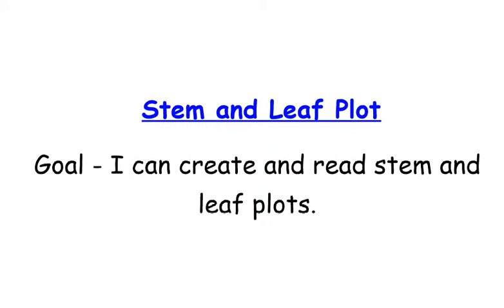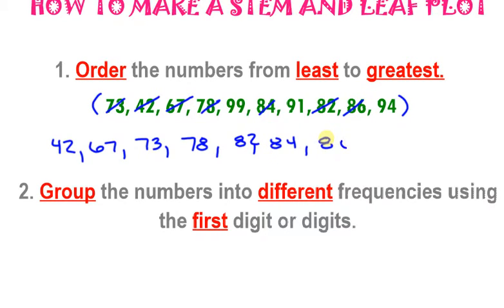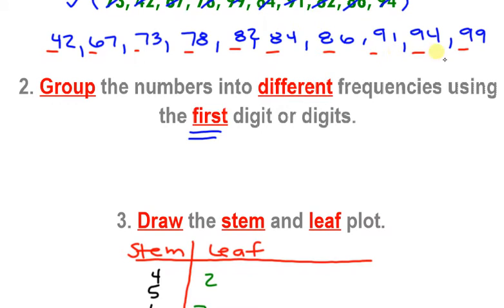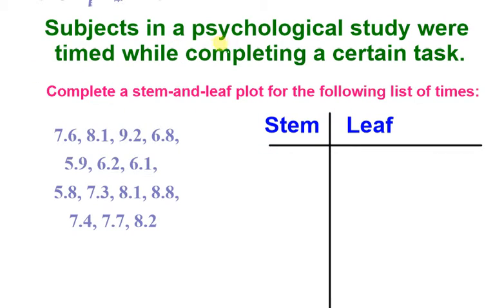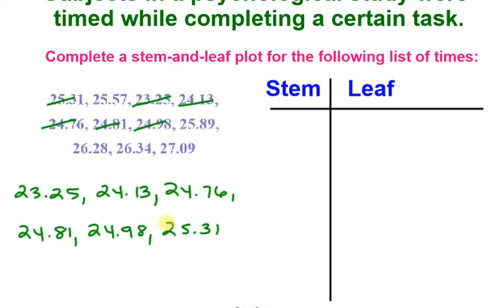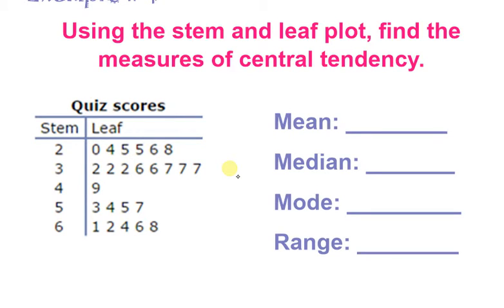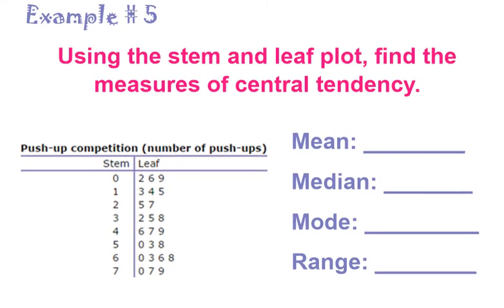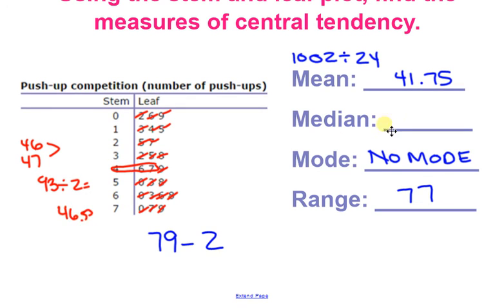Stem and Leaf Plots - 3rd Block ONLY